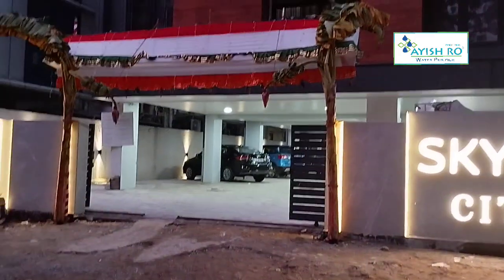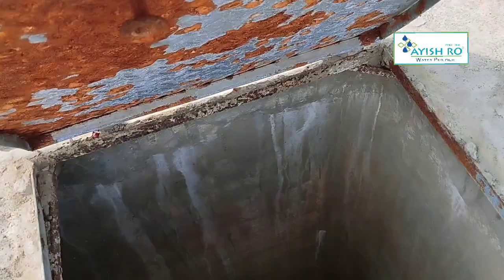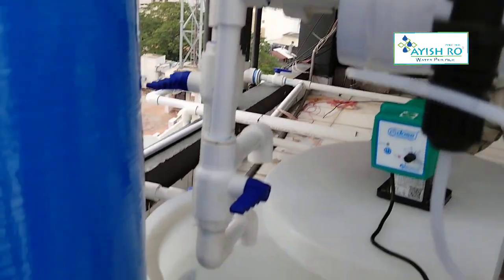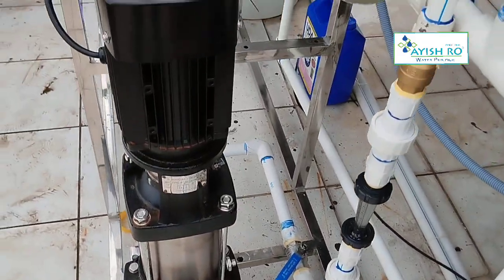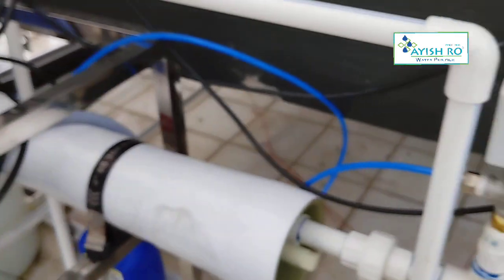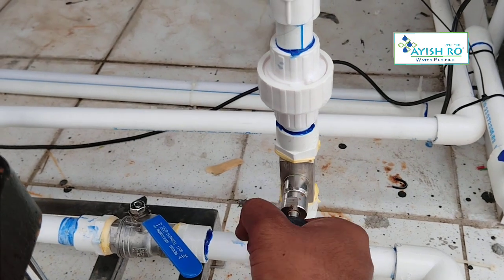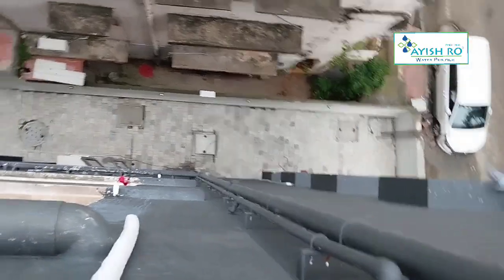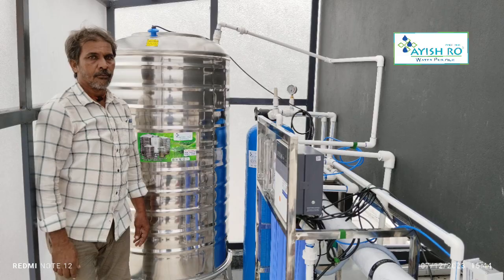RO plant | Ro plant for whole apartment | RO plant installation explanation demo | Ro plant tamil